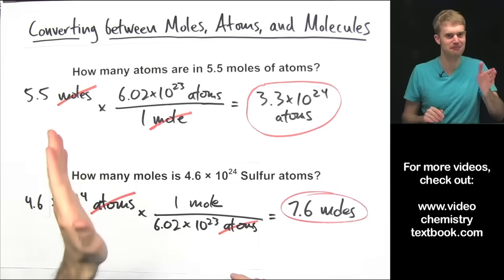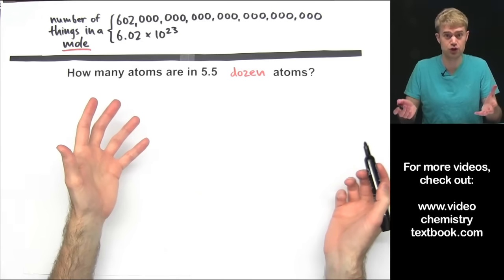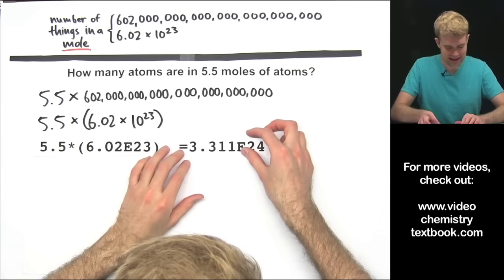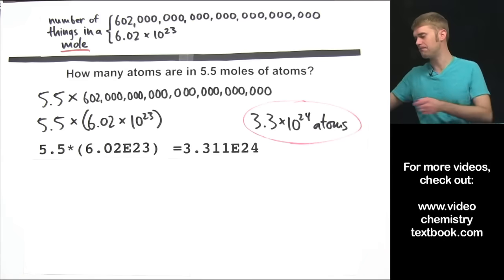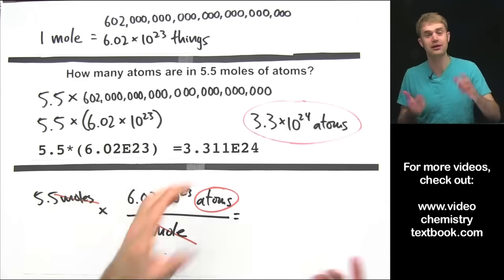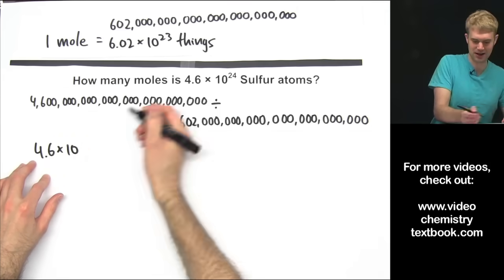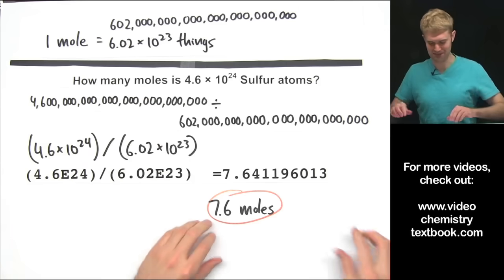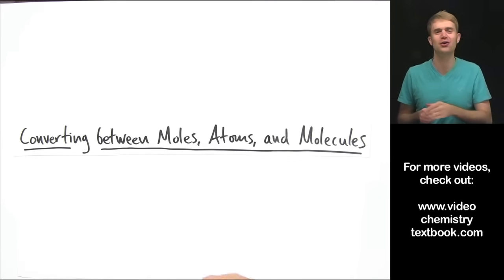Converting Between Moles, Atoms, and Molecules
How many atoms in 5.5 moles? How many moles is 4.6 x 10^24 sulfur atoms? We'll solve problems like these, where we convert back and forth between moles and the number of atoms or molecules that we have. We'll be using both a common sense approach, and also a standard conversion factor method. We'll learn how to use a scientific calculation to do this math, and we'll see how to round our answers with scientific notation and significant figures.